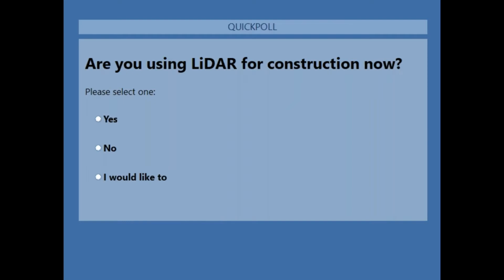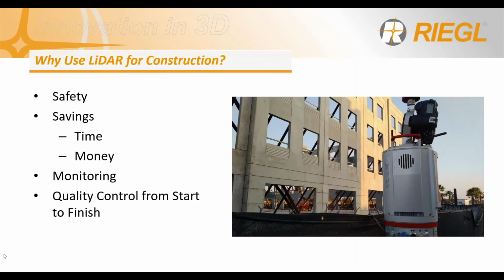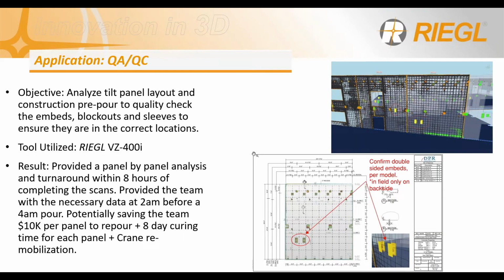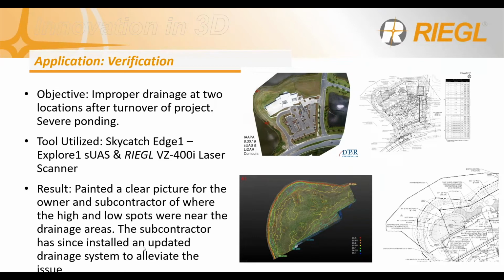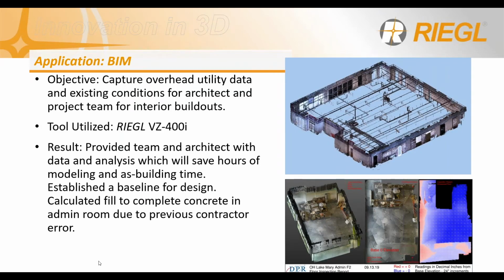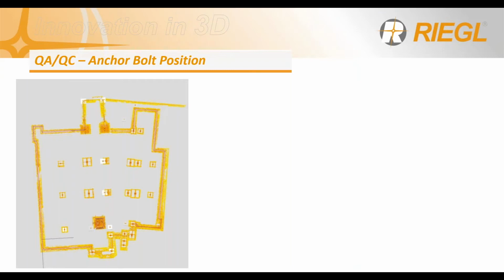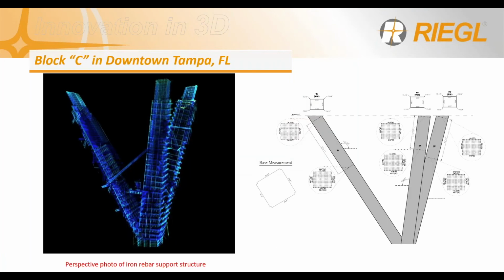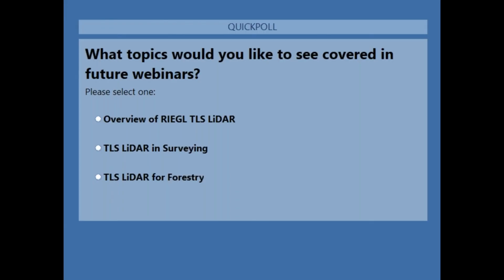LiDAR for Vertical Construction presented by RIEGL's Jillian Kreider, May 2020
Jill speaks about applications and real world examples of how LiDAR can be used on vertical construction projects to identify and avoid costly errors on construction sites, creating digital twin aka as-builts, merging LiDAR point cloud files with CADD, etc.  Jill is speaking about using the terrestrial LiDAR systems in this webinar.  Future webinars will discuss fusion with airborne LiDAR pointclouds.